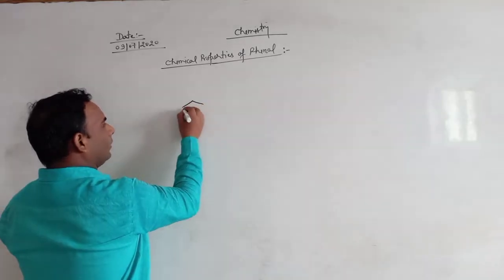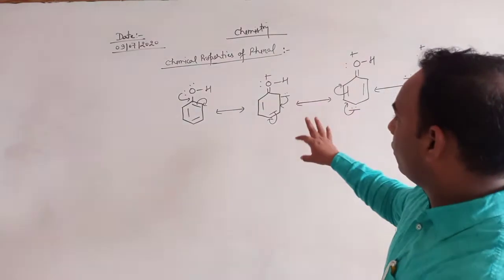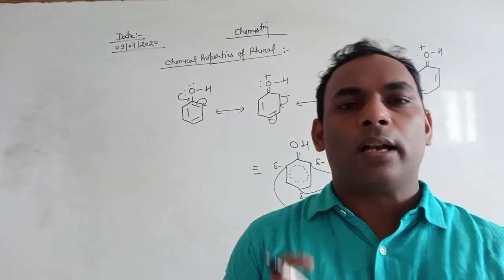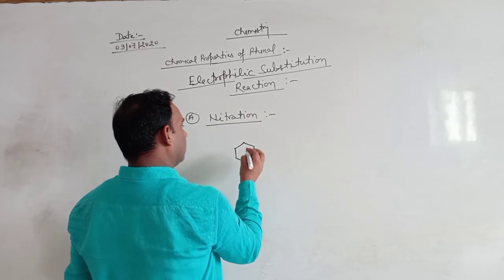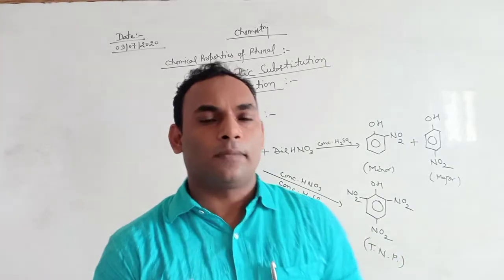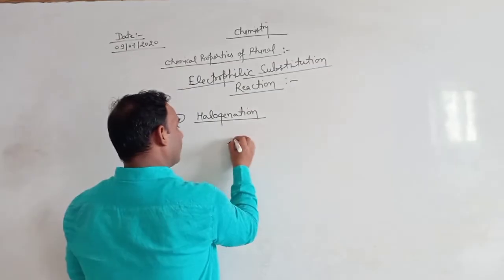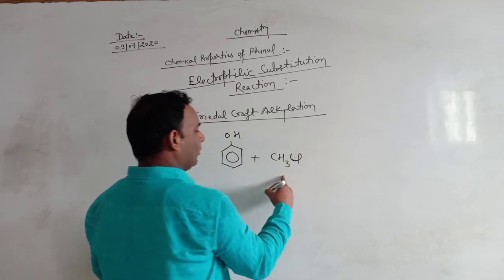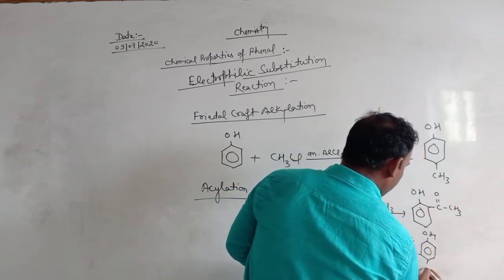XII Chem | Ch 11 | Chemical Properties of Phenol - Part I | Alcohol, Phenol, and Ether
Holy Point Academy is a co-educational senior secondary day and residential English medium School